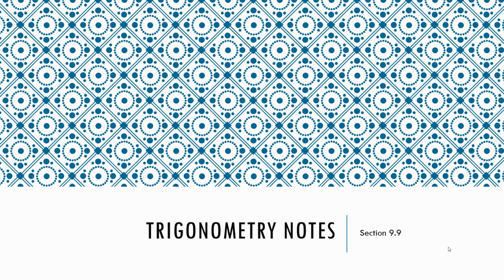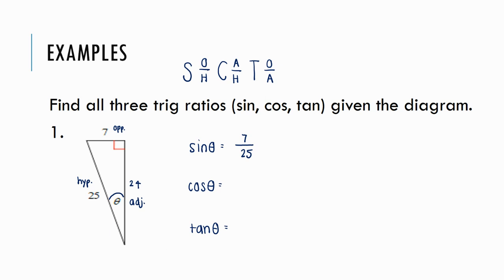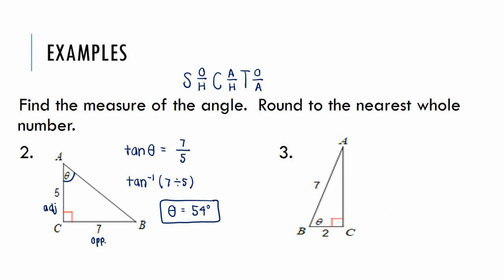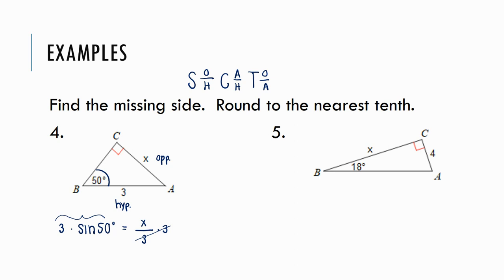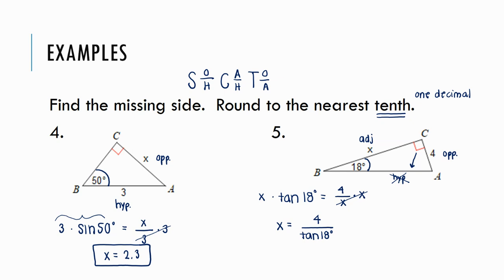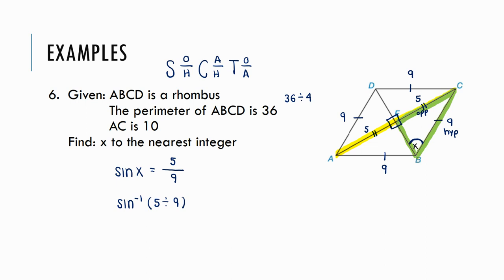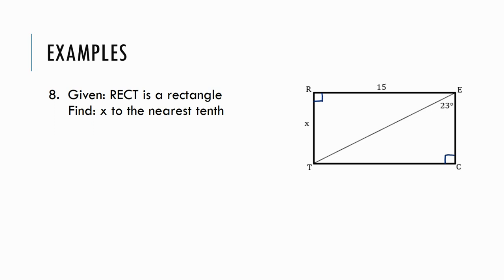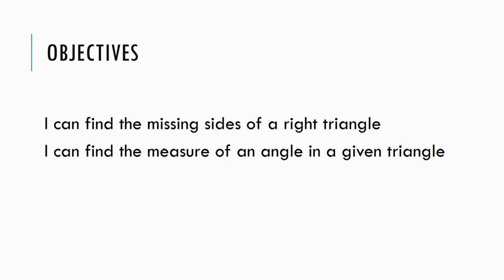Geometry: Lesson 9.9 Day 3